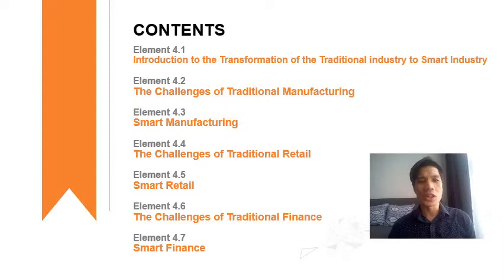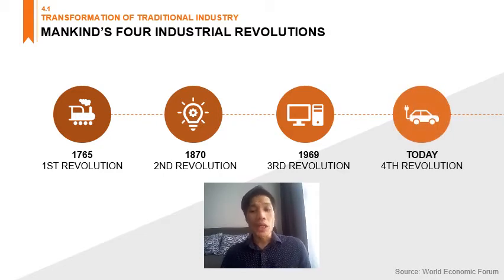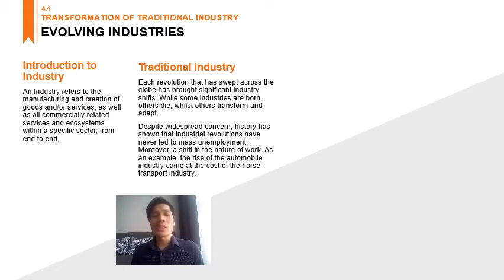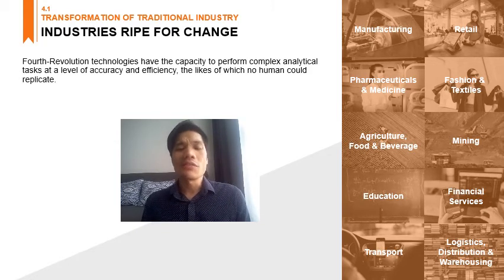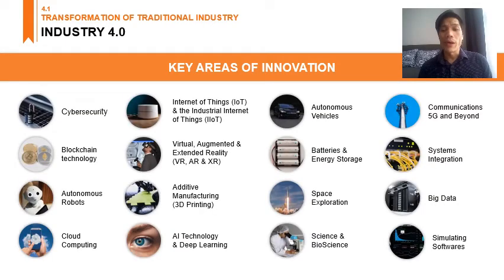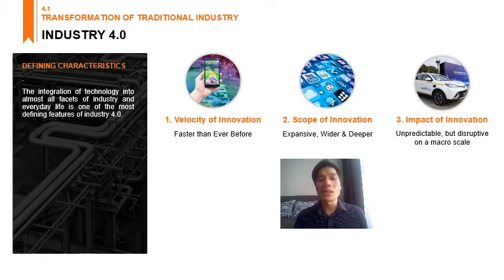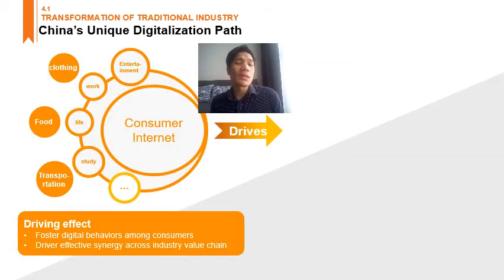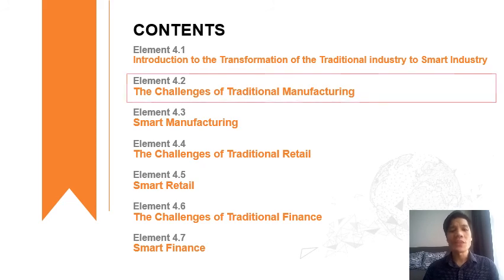Element 4 1 Introduction to the Transformation of the Traditional industry to Smart Industry